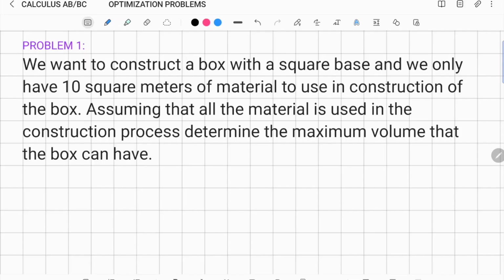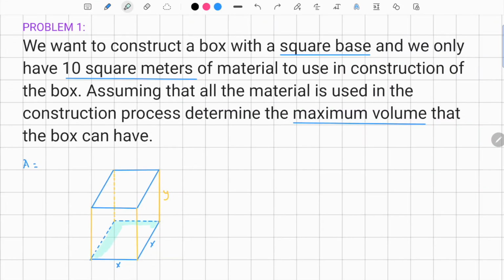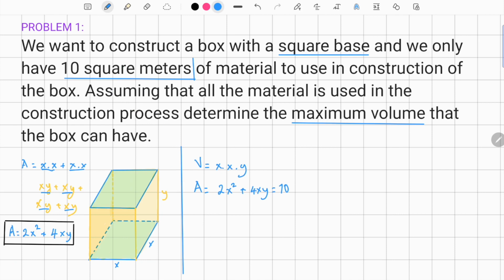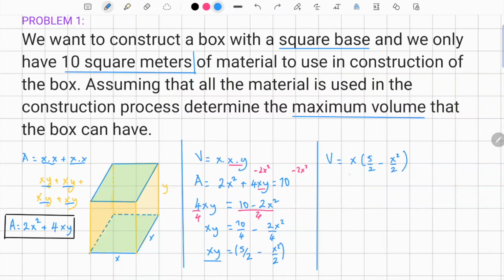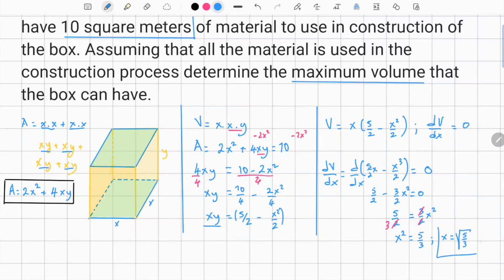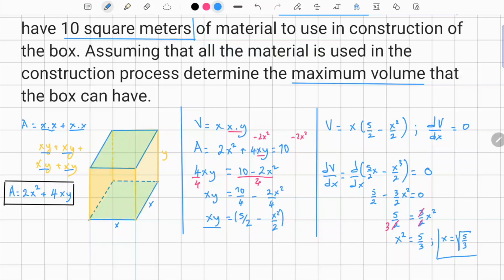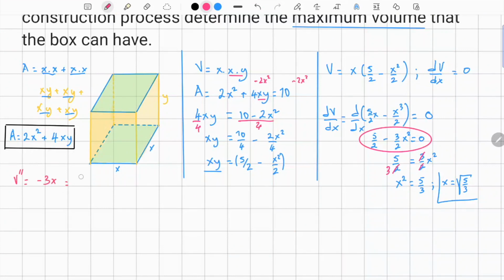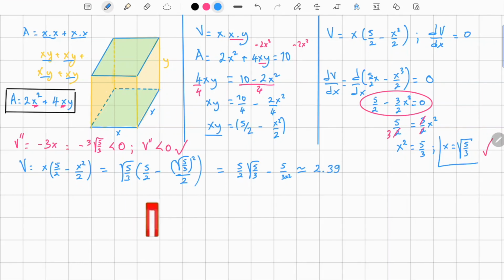AP CALCULUS AB/BC OPTIMIZATION PROBLEM1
We want to construct a box with a square base and we only have 10 square meters of material to use in construction of the box. Assuming that all the material is used in the construction process determine the maximum volume that the box can have.